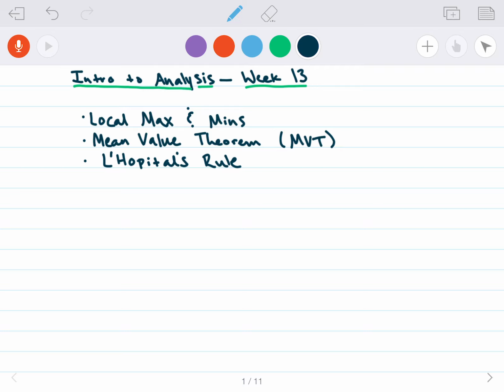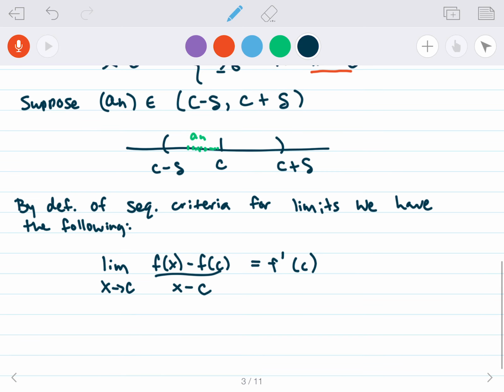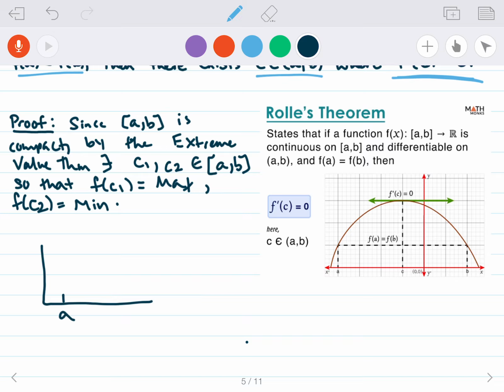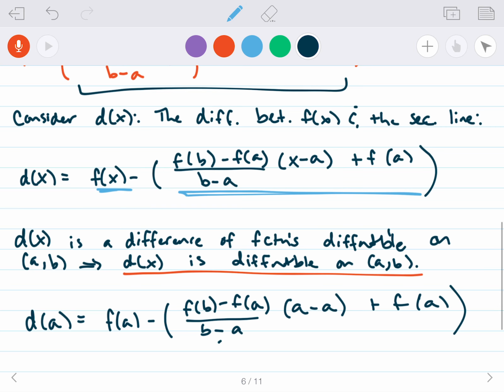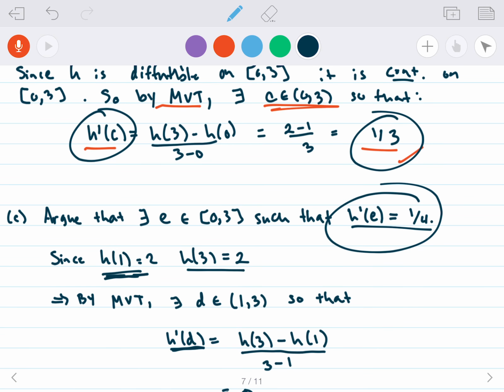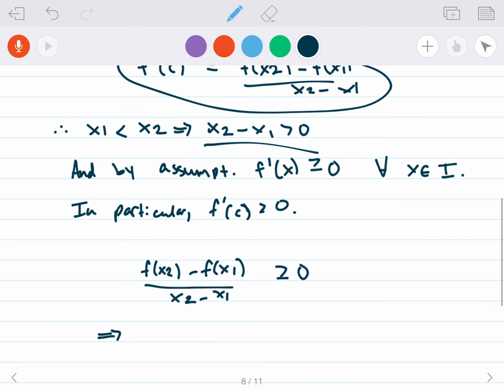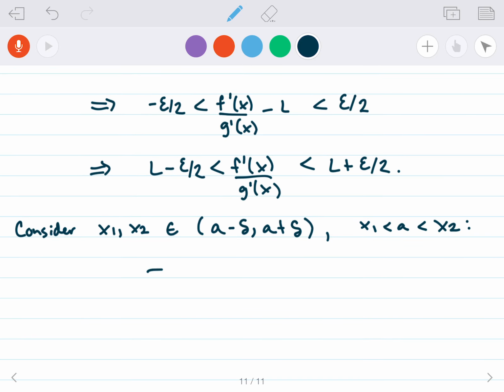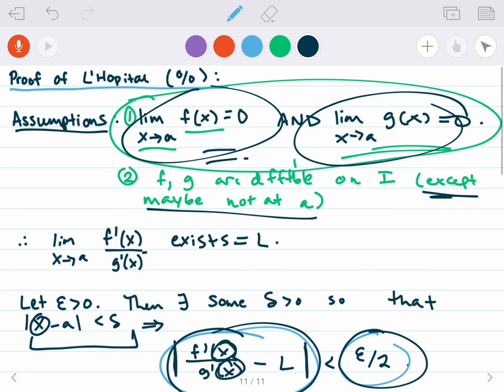Mean Value Theorem and L'Hopital's Rule